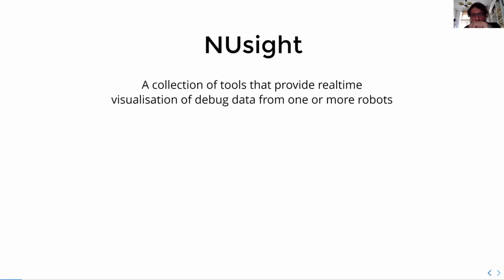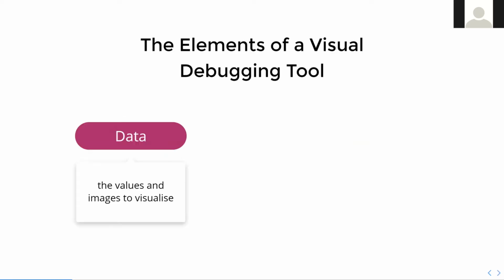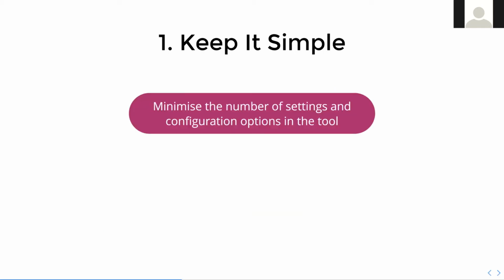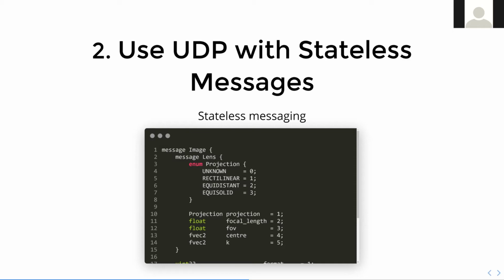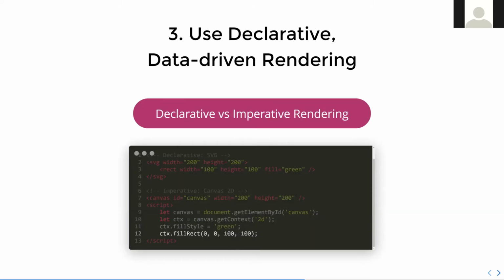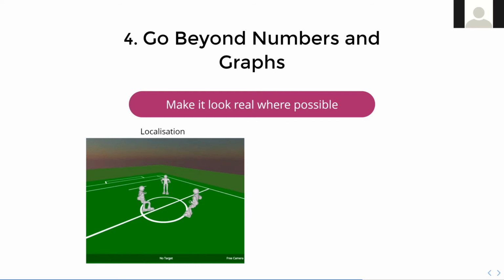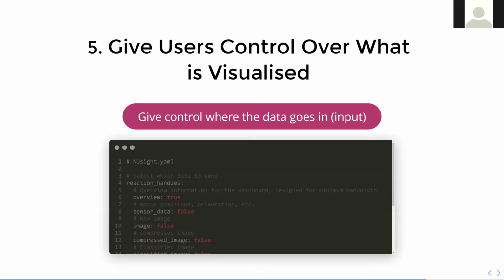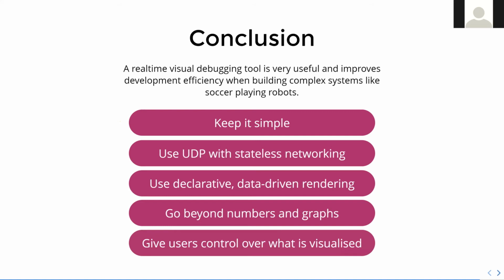[RoboCup][V-RoHOW] NUsight: Debugging Tool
This is a talk given during the Virtual RoboCup Humanoid Open Workshops 2020 by Josephus Paye II from team NUbots

Abstract: NUsight is a visual, real-time and open source robot debugging utility that provides the user with comprehensive information regarding low-level functionality. The system implementation facilitates simple and rapid extension or modification, making it a useful utility for debugging any similar complex robotic framework.